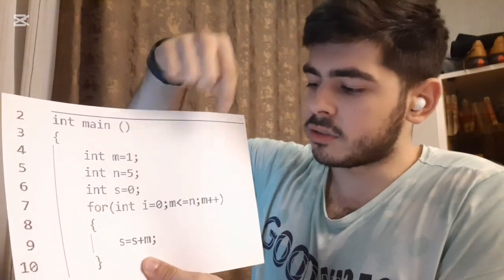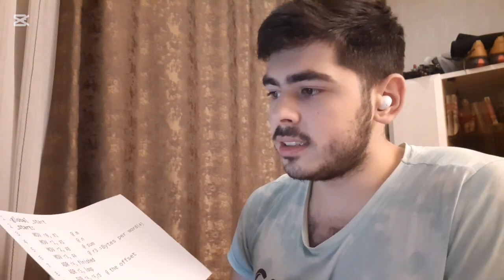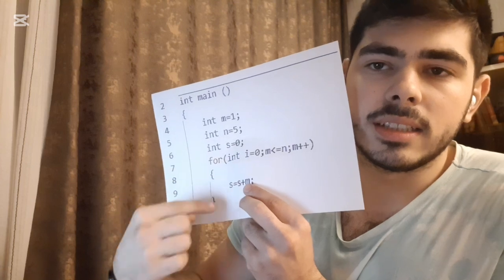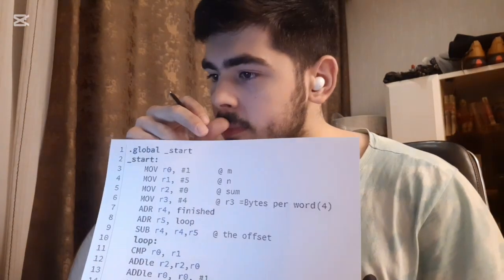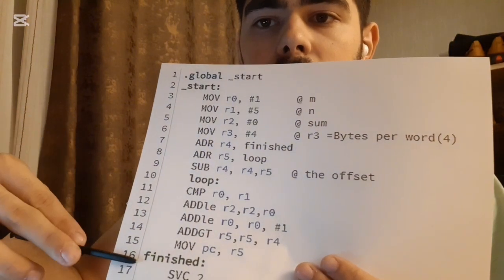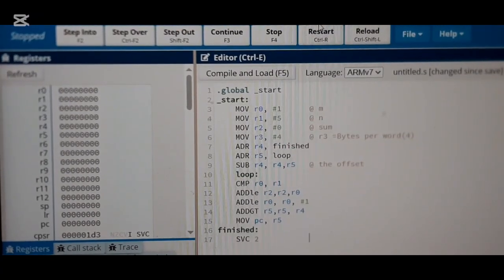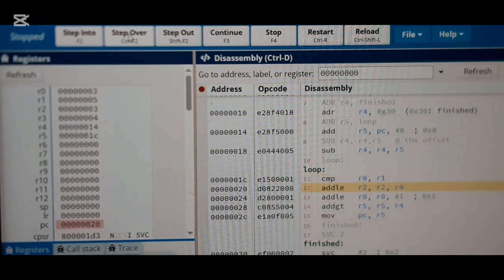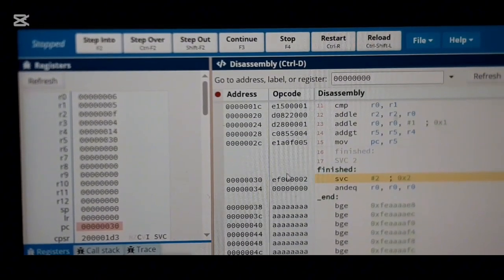Explanation of HW_1 Of Computer architecture